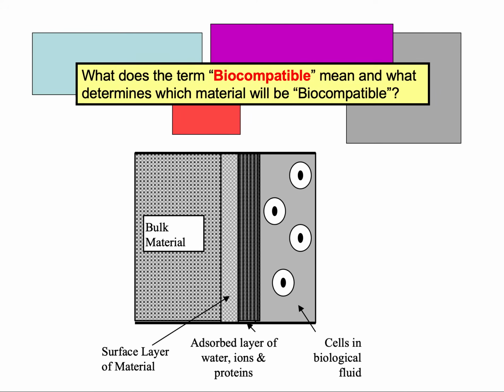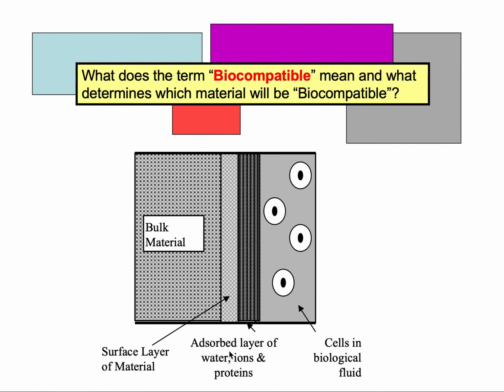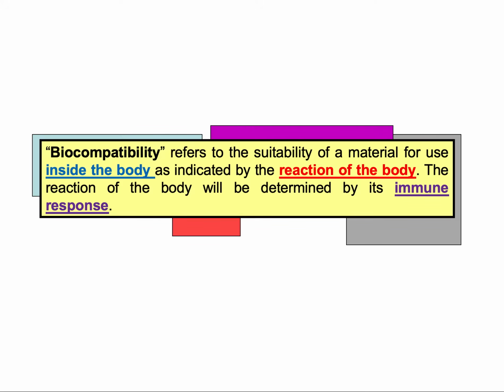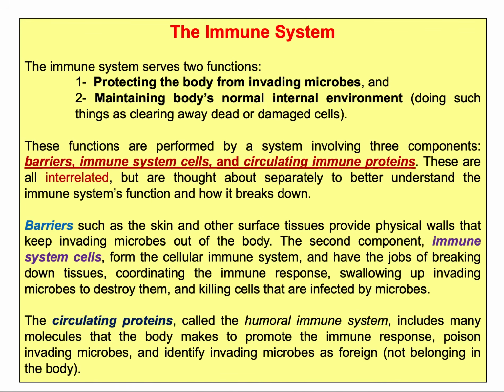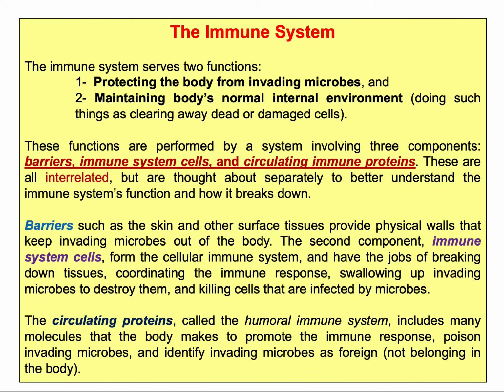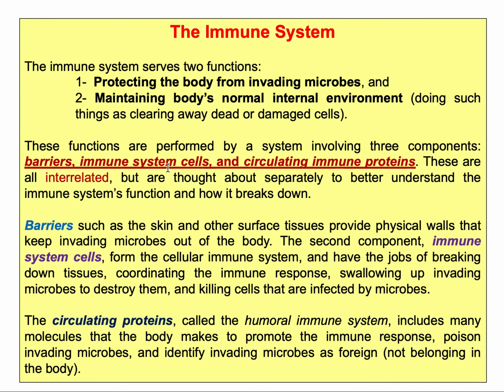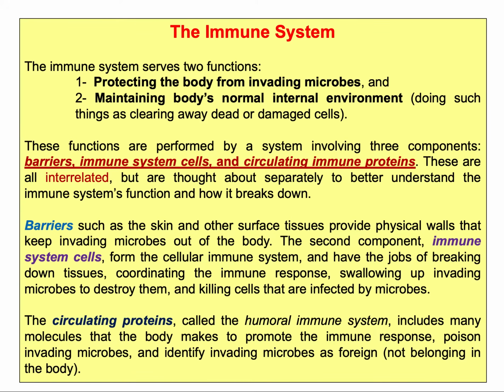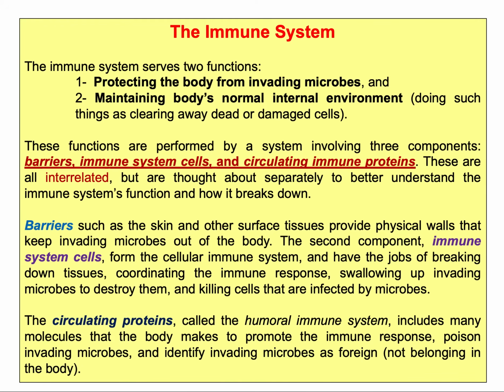Biomaterials #016 - What Biocompatibility Means and How to Choose Biocompatible Materials?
Tips for understanding what biocompatibility really means: This video answers the following questions: What does the term “Biocompatible” mean and what determines which material is “Biocompatible”?
“Biocompatibility” refers to the suitability of a material for use inside the body as indicated by the reaction of the body. The reaction of the body will be determined by its immune response.

The immune system serves two functions:
1-  Protecting the body from invading microbes, and
2- Maintaining the body’s normal internal environment (doing such things as clearing away dead or damaged cells).

These functions are performed by a system involving three components; barriers, immune system cells, and circulating immune proteins. These are all interrelated but are thought about separately to better understand the immune system’s function and how it breaks down.

- Barriers such as the skin and other surface tissues provide physical walls that keep invading microbes out of the body. The second component, immune system cells, form the cellular immune system and have the jobs of breaking down tissues, coordinating the immune response, swallowing up invading microbes to destroy them, and killing cells that are infected by microbes.

- The circulating proteins, called the humoral immune system, include many molecules that the body makes to promote the immune response, poison invading microbes, and identify invading microbes as foreign (not belonging to the body).

I will explain Cell's Interaction with Biomaterials. In particular, it explains The Immune System components and Biocompatibility.

What Does Biocompatible Mean & What Determines Which Material to Be Biocompatible? Dr. Loay Al-Zube
Biomaterials: Cells Interaction with Biomaterials (Video 1):  The Immune System and Biocompatibility